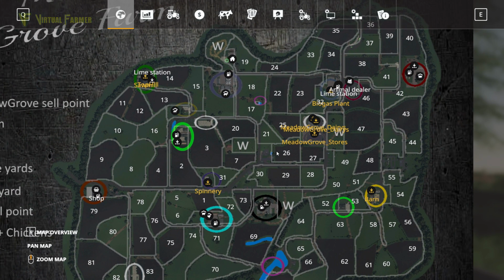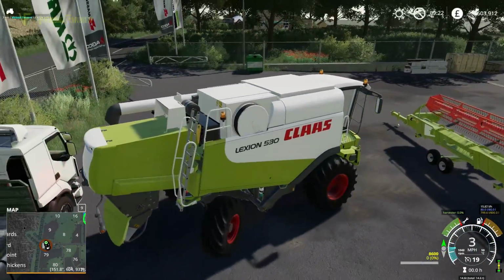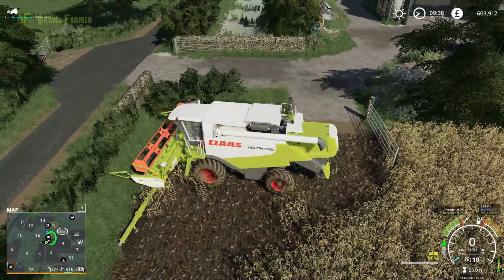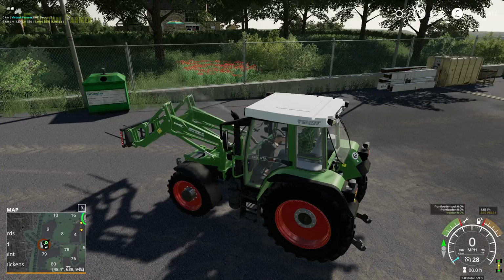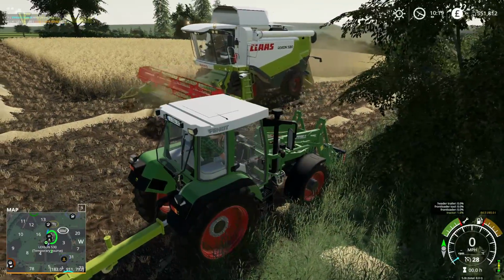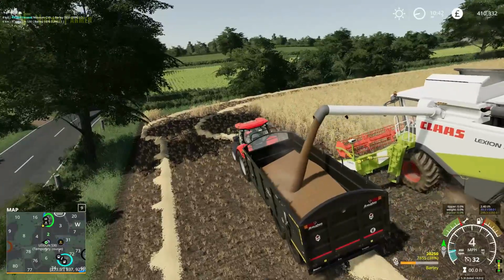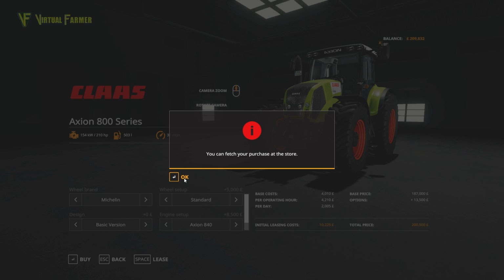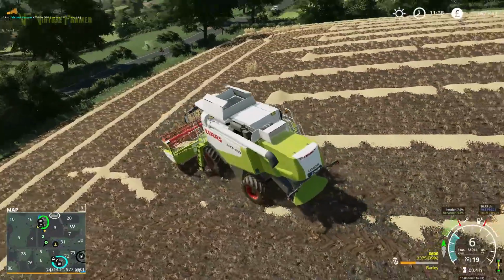Setting Up | Meadow Grove #1 | Let's Play Farming Simulator 19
Welcome to Meadow Grove Farm! It's the first episode of our let's play series and we starting off by getting everything setup, buying the first machinery and gathering the first harvest. What do we have planned? Watch and find out!

Thank you to Nathan_6930 for giving me early access to the excellent Meadow Grove Map. It will shortly be released via the in-game modhub for PC/Mac, Xbox One and PlayStation 4

Thanks to the following Patreons for their support:
CornishGuardian - Associate Producer
Lloydchristmas - Associate Producer
Chris Moran - Associate Producer
Dal & Witchy -  Associate Producer
Scai
Johan
Mathias Larsen
Angelmaker
Berghaus23
FendtFarmer 85